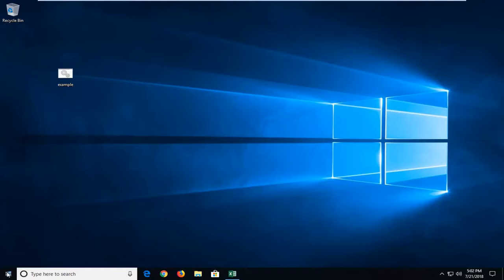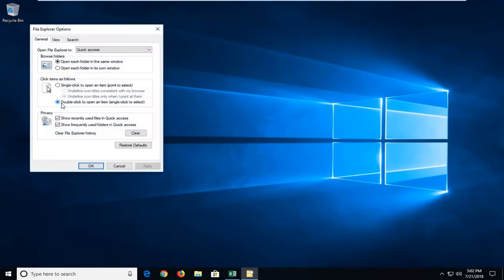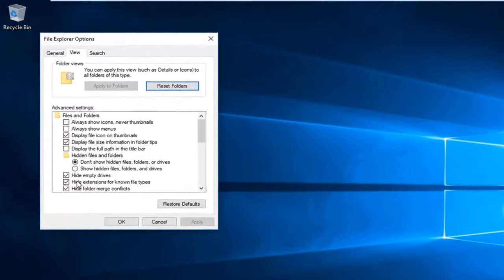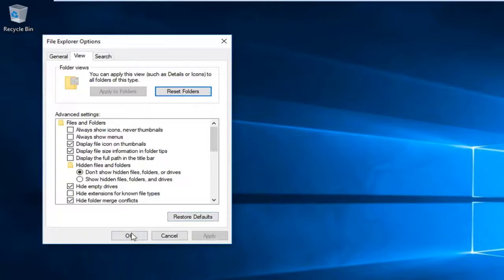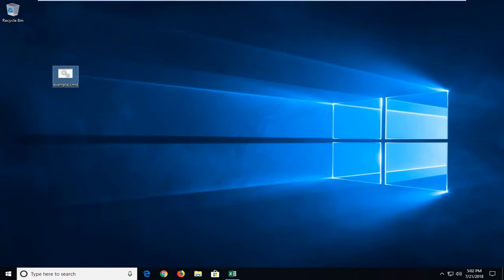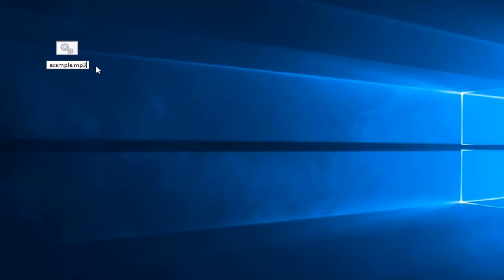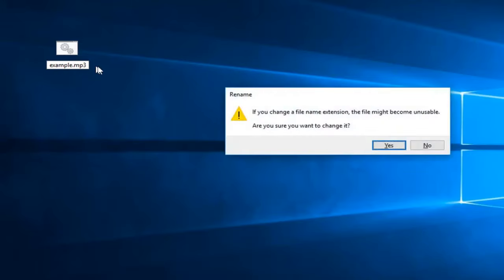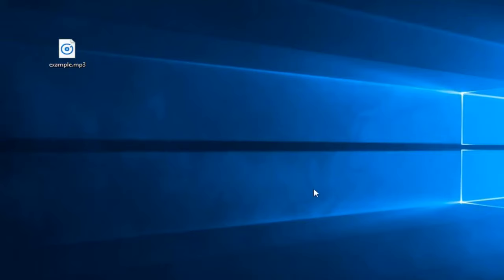How to Change File Type on Windows 10 | Change File Extensions | Simple & Working [Guide]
File Extension is that which identifies the file type. If you are a regular Windows user, then it is not at all a problem to identify the file type. For it is very important to see file extension to identity the type of file you are trying to open from a security point of view. So in this post, we will see how to hide or show File Extensions in Windows 10/8/7 and why you should show them.

The default setting for Windows is to not display a file's extension, which is the last period in a file name followed by 2 or 3 letters. Therefore, when viewing files in Windows you would only see the portion of the file name that precedes the last period in it. To show what this means, if you have a file called test.doc.txt, Windows will only display test.doc. From this file name, you would then assume this is a Word document because it looks like it has a .doc extension. In reality, though, when you double-click on it, it would instead open in Notepad because its true, but not visible, extension is actually .txt, which corresponds to a text file. Even more serious is the fact that many malware creators create their infection files so that they exploit this default setting. They do this by distributing files that appear to be harmless, but are in fact an executable file that will execute when you attempt to open it.

Each file in your Windows operating system has an extension in its filename, eg. .txt, .doc, etc. These extensions are used to identify the program, with which, windows can open this file. You can set or change these file associations in your Windows. In Windows XP you had this setting to change file type associations in Folder Options. In Windows 10, Windows 8, Windows 7 and Windows Vista you don’t see it there, though.

For example, let's say you are sent an email with the zip file attachment and when you unzip it, you see that there is a file called presentation.ppt. From all appearances, this file appears to be a PowerPoint presentation, which are typically innocuous, and therefore you open it. On the other hand, if the viewing of file extensions was enabled, you would instead see that this file is called presentation.ppt.exe, which is strangely named executable and thus far more dangerous.

Not being able to see file name extensions only causes unnecessary confusion and security risks. With this in mind, this tutorial will explain how to display file extension in Windows XP, Windows Vista, Windows 7, and Windows 8.